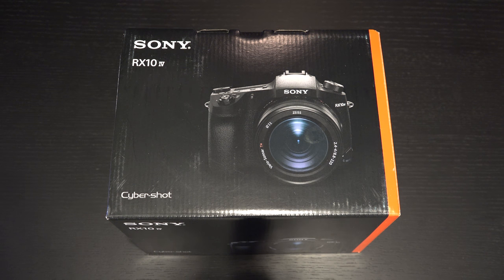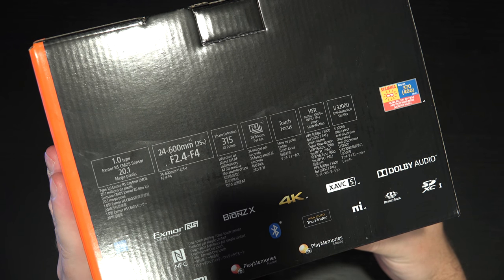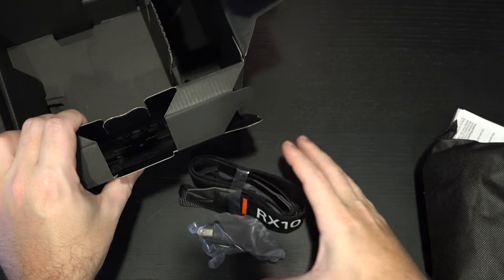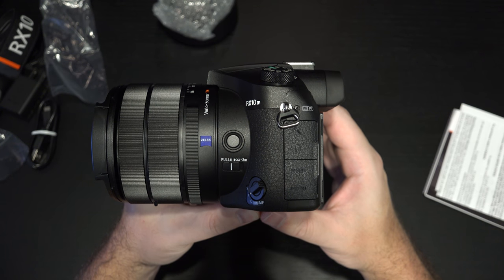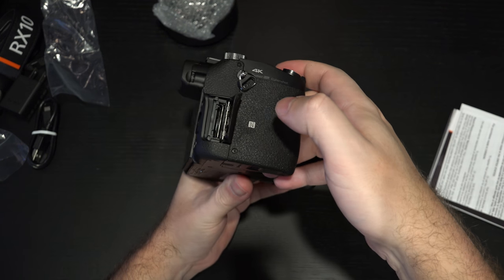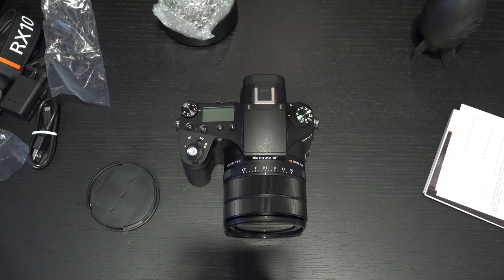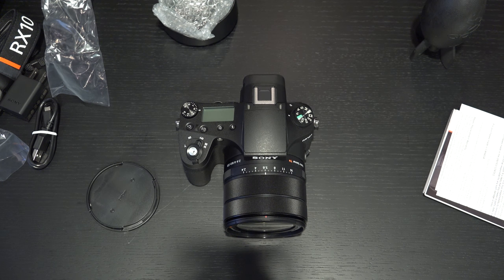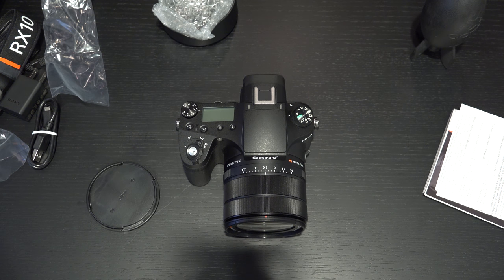Sony RX10 IV Unboxing and First Look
Here is my unboxing and first look at the Sony Cyber-shot RX10 IV. Enjoy!
-TDD